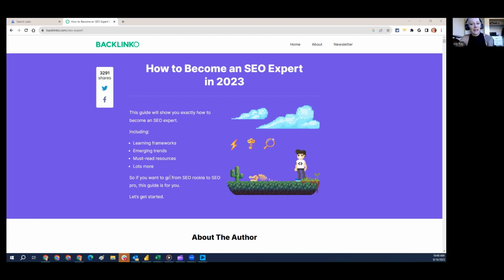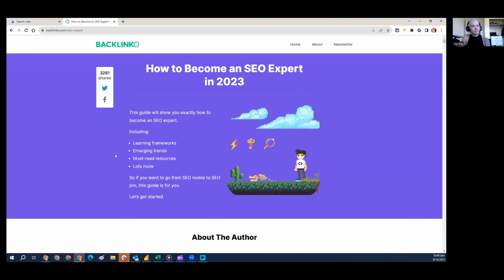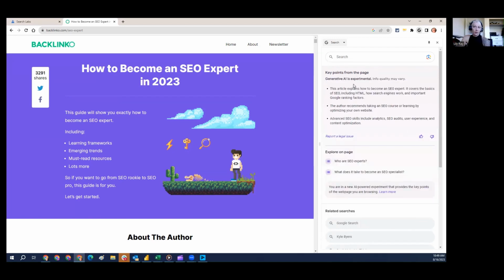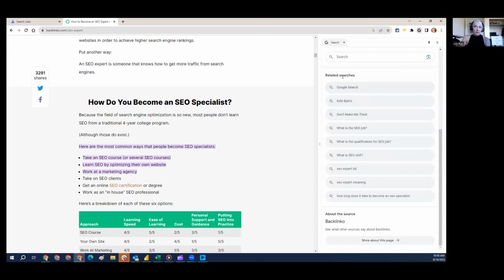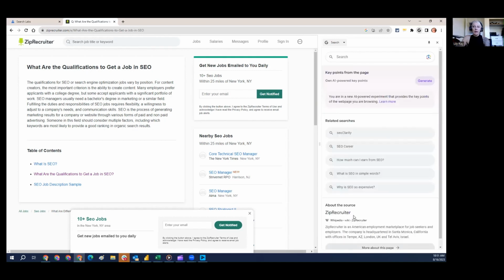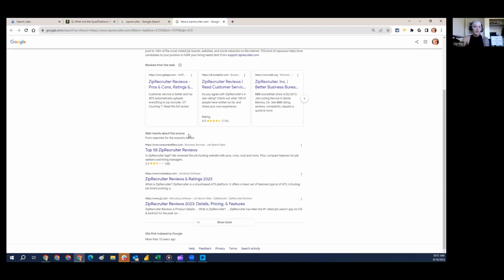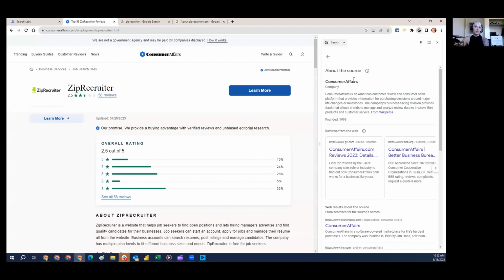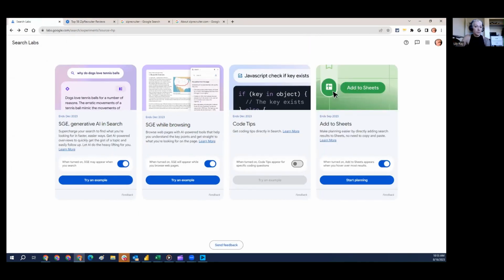SGE While Browsing in Chrome: Testing Google's New AI Product with Lily Ray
Google just launched a new product in Google Labs called SGE while Browsing.

This is a new AI-driven search product that enables users to use various Google features directly in Chrome, such as AI-driven summaries and options to jump to different parts of the page; options to conduct related searches, and an option to see information about the source.

The feature is not yet public. It is currently still being tested and is currently only available to select users in Google Labs.